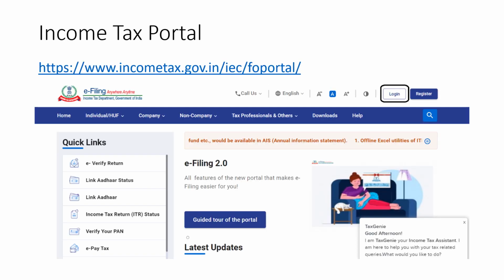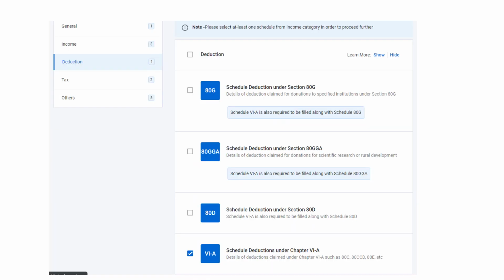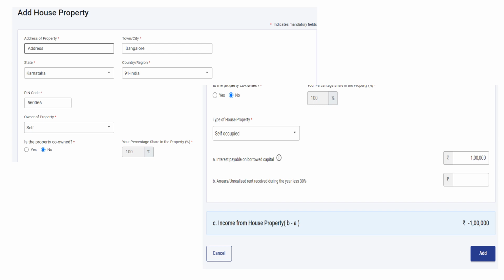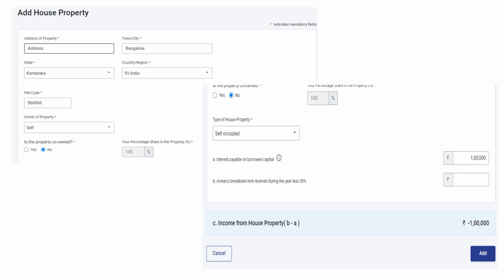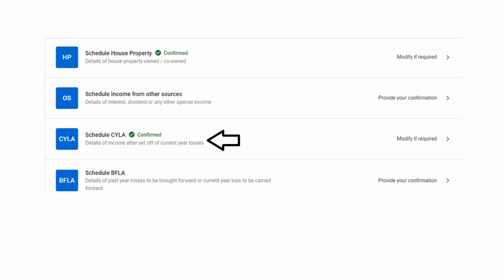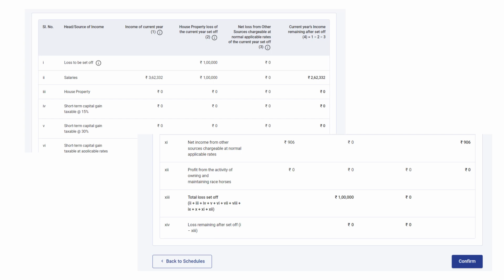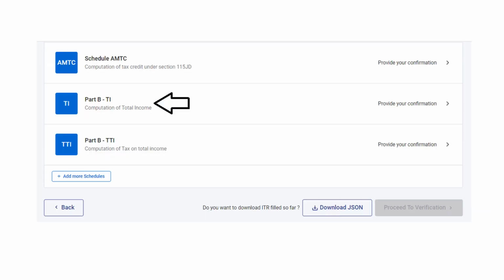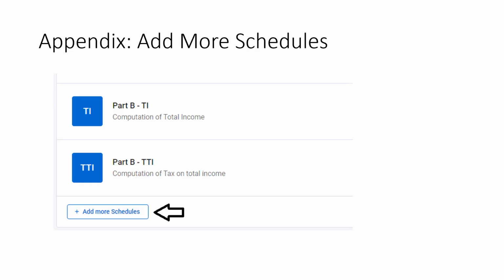Tax Filing- Home loan details in ITR2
When you are filing your Income tax returns using Form ITR-2, how do you need to provide the Interest and Principal components.